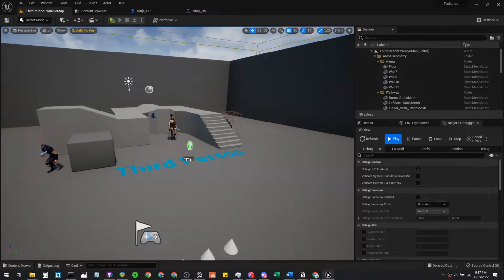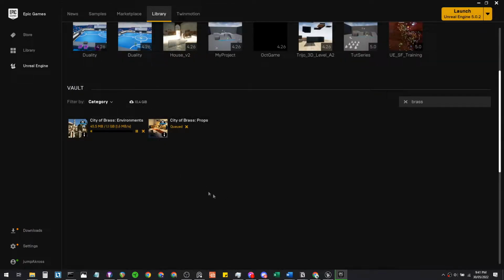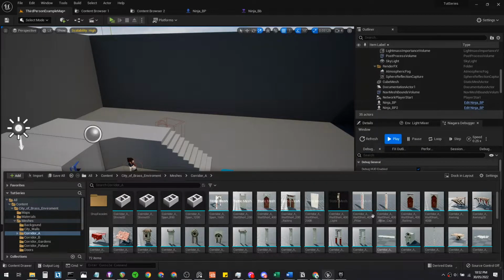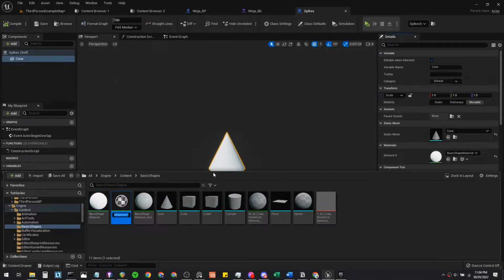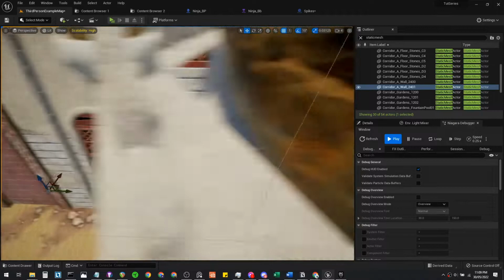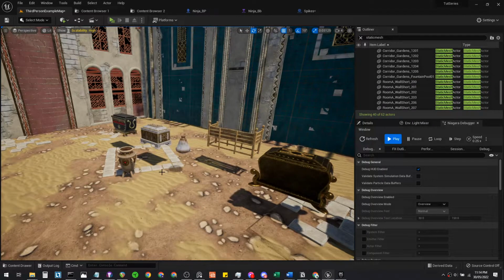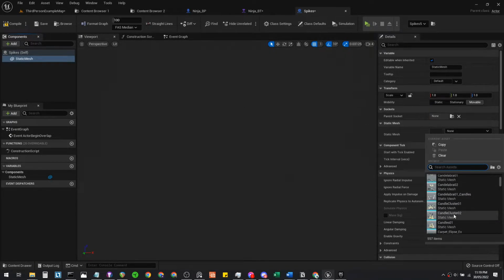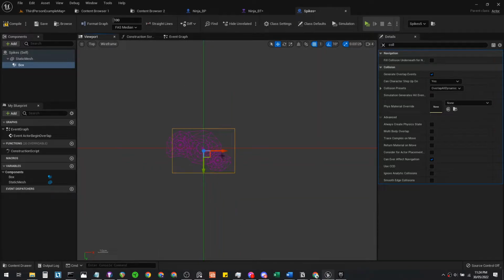Free Environment Assets For Unreal Engine 5!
0:00 Epic Games Free Collection
2:15 Adding free assets to your project
4:15 Viewing the preview map from the free assets
6:00 Pick and choose which assets you want
9:20 Laying out the level
9:40 Making the spikes Red
11:40 More level layout...
17:20 Setting the time of day
19:00 Playtesting the level
19:40 Replacing the Spike with a Candle mesh
24:00 Final playtest!